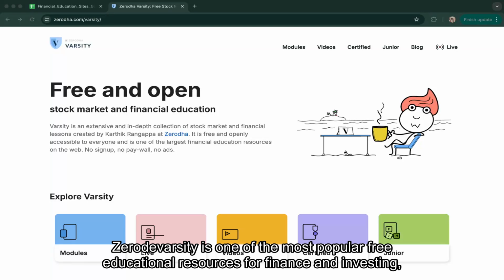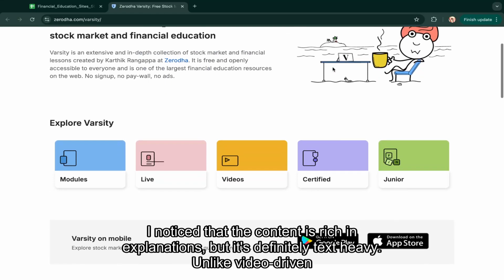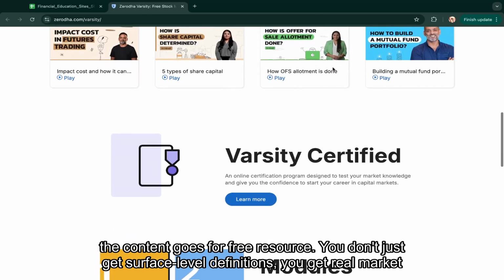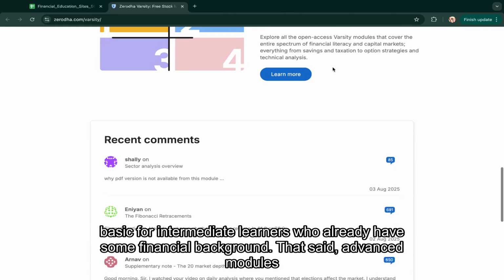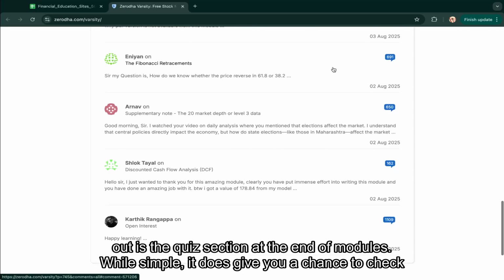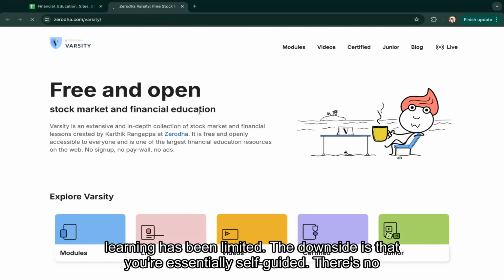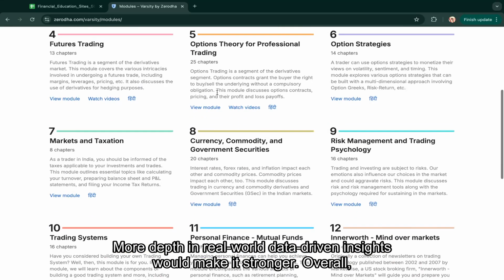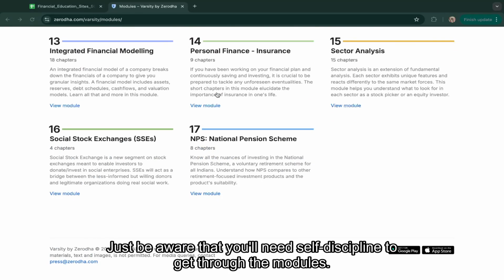Zerodha Varsity Finance and Analytics Honest Review | My User Experience & Learning Journey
In this video, I share my honest review of Zerodha Varsity Finance and Analytics. I walk through the platform’s structure, course modules, learning style, and real usability. Whether you’re interested in stock trading, investment strategies, or financial education, this video will give you real insights into what to expect.